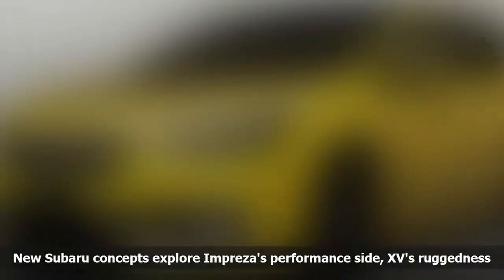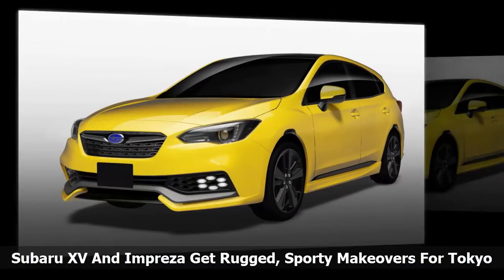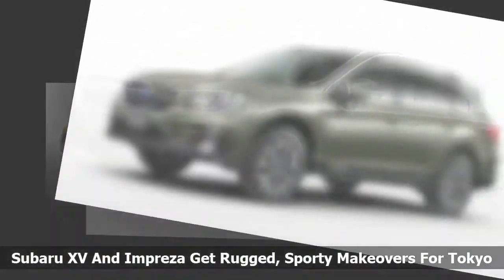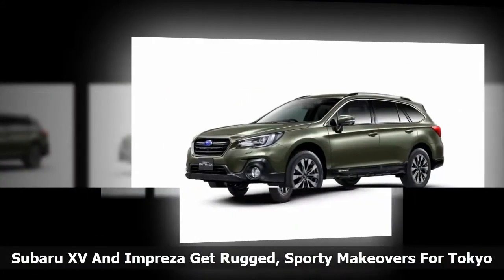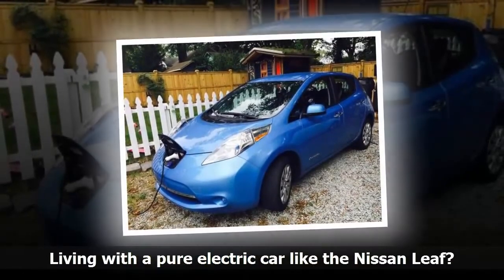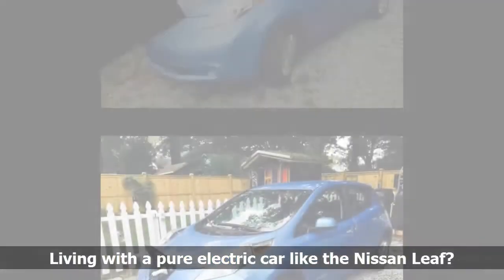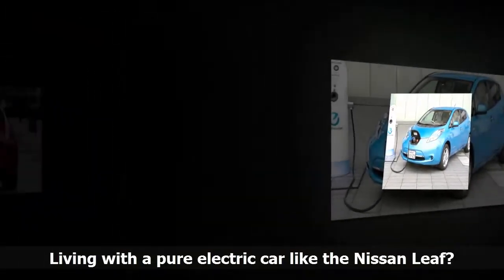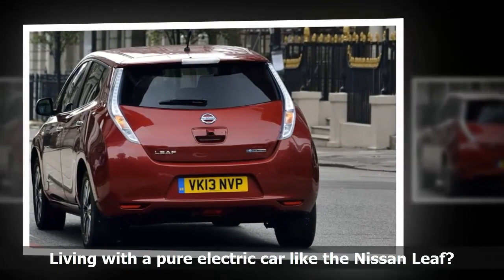New Subaru concepts explore Impreza's performance side, XV's ruggedness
The VIZIV Performance Concept won't be Subaru's only design study at this year Tokyo Motor Show. The automaker will also showcase the Impreza Future Sport Concept and the XV Fun Adventure Concept in Japan's capital.